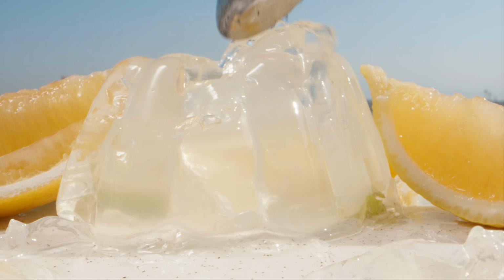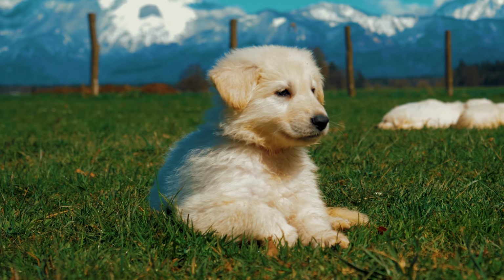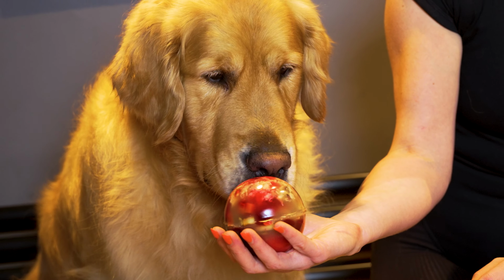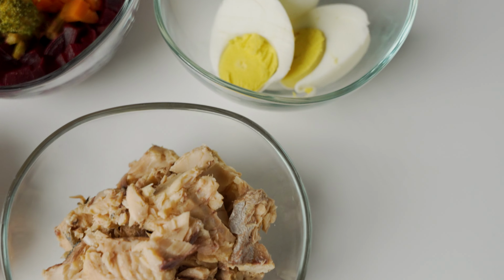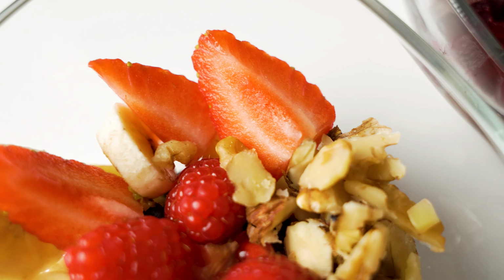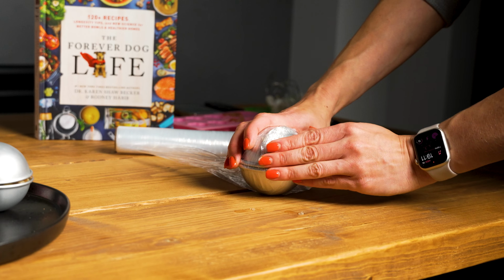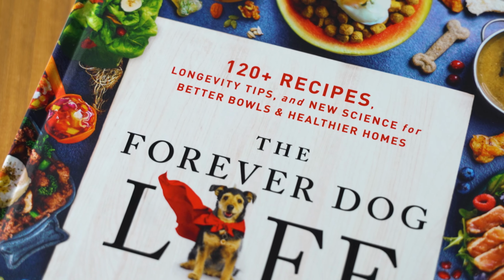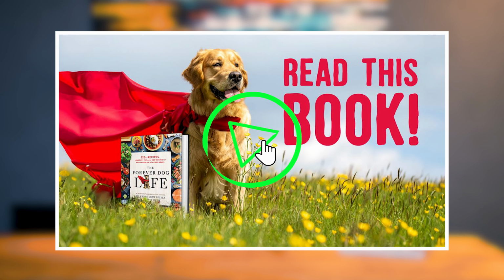Tennis Balls Your Dog Can Eat!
If you're looking for a unique, healthy treat to impress your dog, you're in the right place! Join Benji and me in making these edible tennis balls that’ll have every dog's tail wagging excitedly. The best thing about these treats is that they aren’t just fun – they’re packed with benefits you might not expect. Curious how it all comes together? Watch how to make this exciting treat and get inspired to treat your dog to something special.

For a ball that fits one cup of liquid, you’ll need:
- 4 tablespoons of gelatine powder
- 1 cup of broth or tea
- Mix of add-ins of your choice
- Moulds
- A bit of oil to grease the moulds

The recipe is from The Forever Dog Life book by Dr Karen Becker and Rodney Habib, which I thoroughly recommend.

00:00 Intro
00:20 Benefits of gelatine
02:10 Ingredients
03:28 Method
05:17 Finished balls
05:56 The big reveal